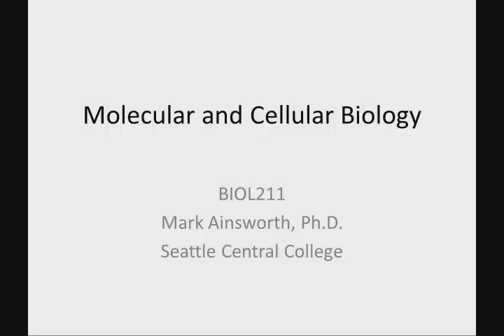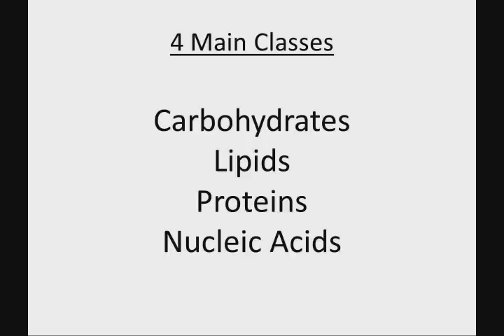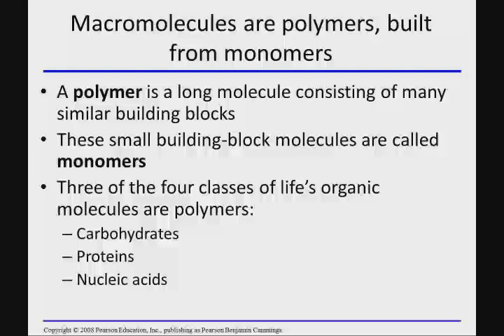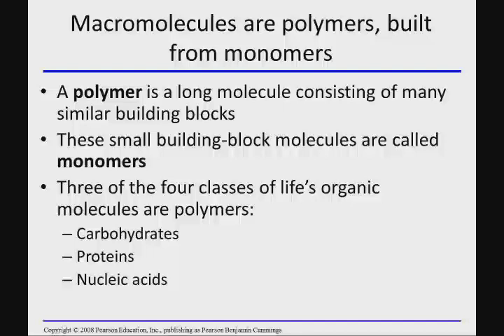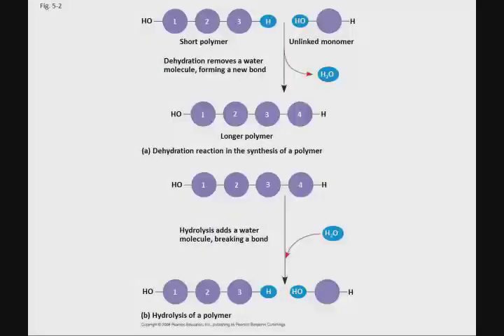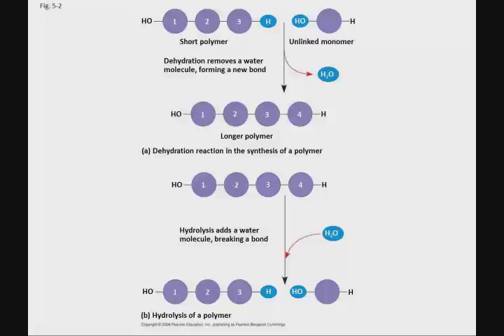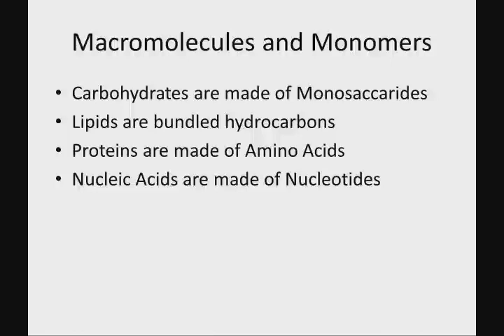05 01 Biomacromolecules Intro